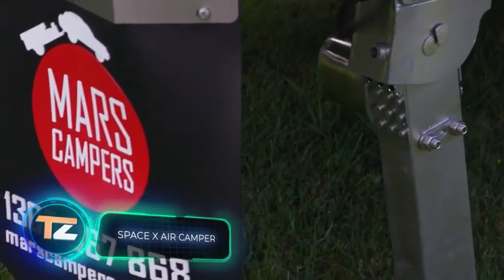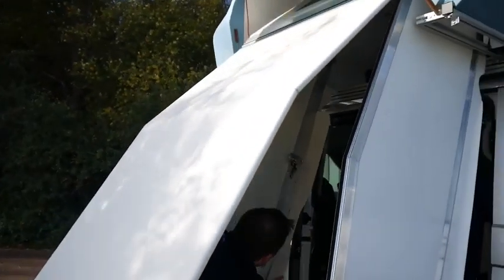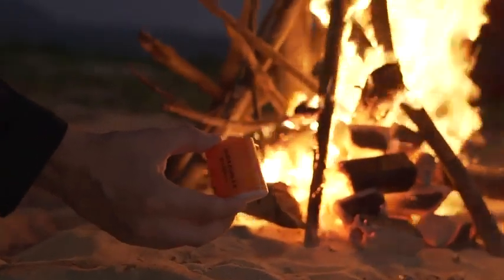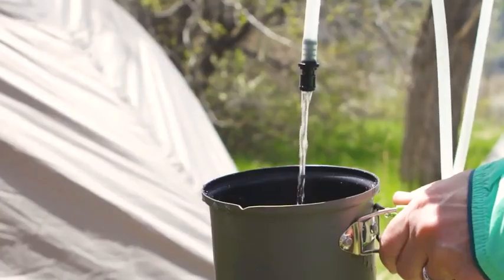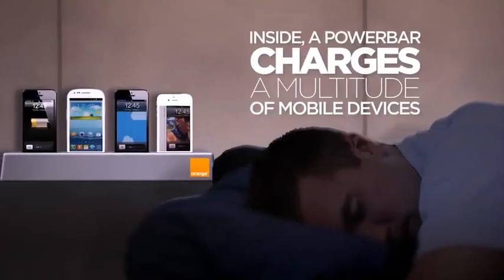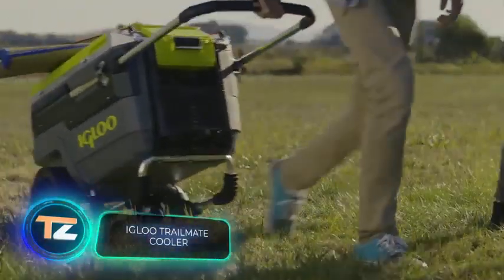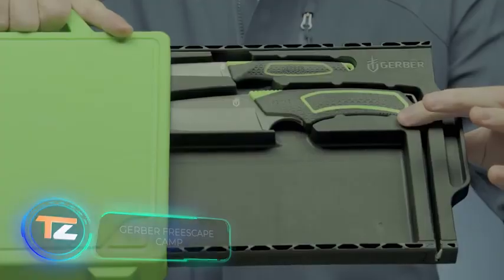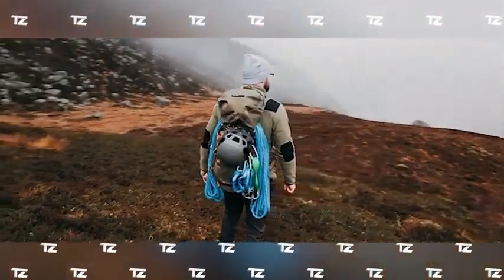Machines for human kind ⚓‎@tek info (3)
Latest machines & innovations for daily life solutions.